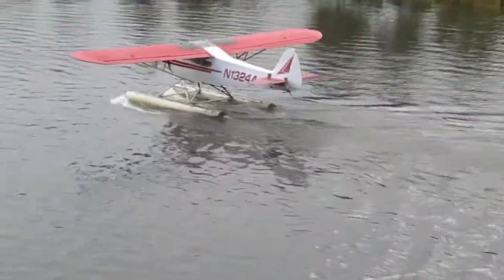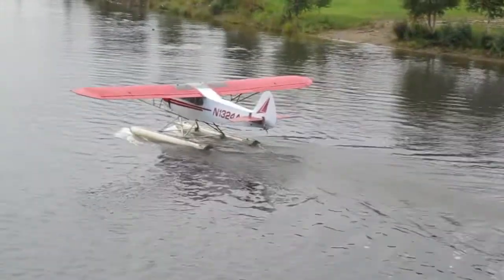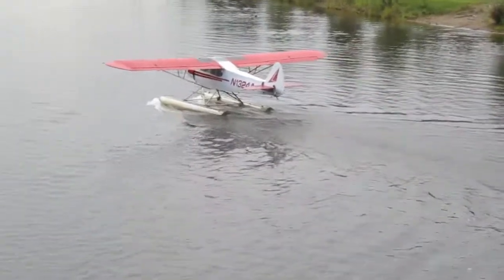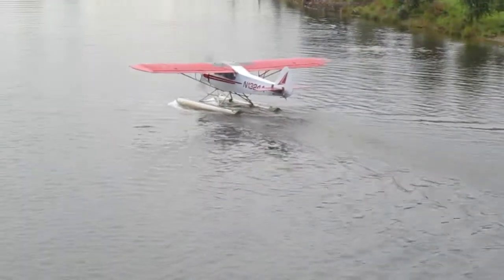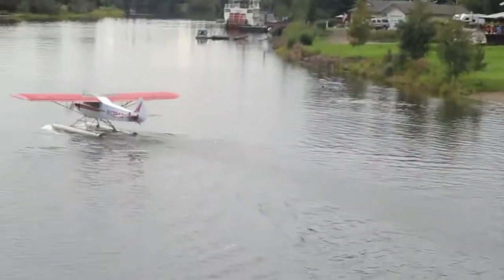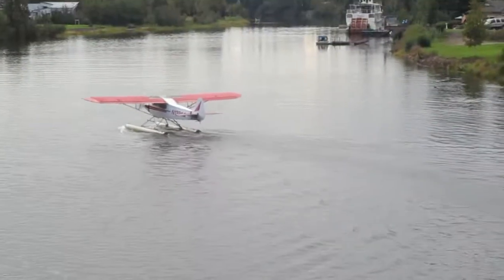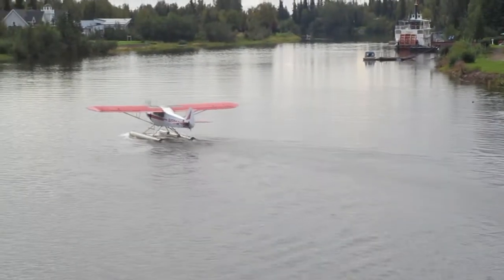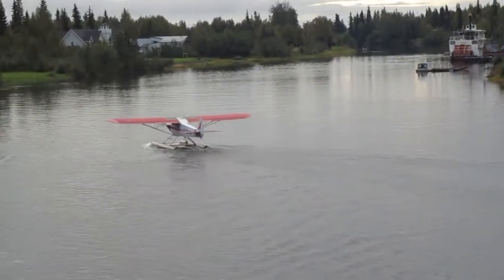Alaska - plane on water 8/21/18